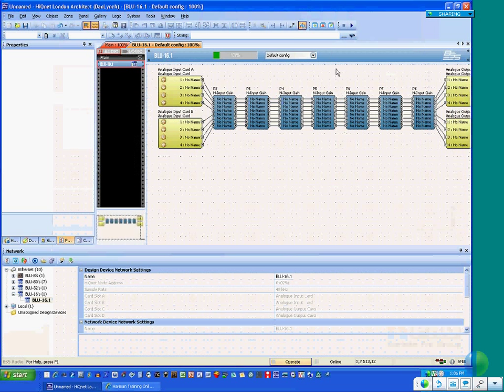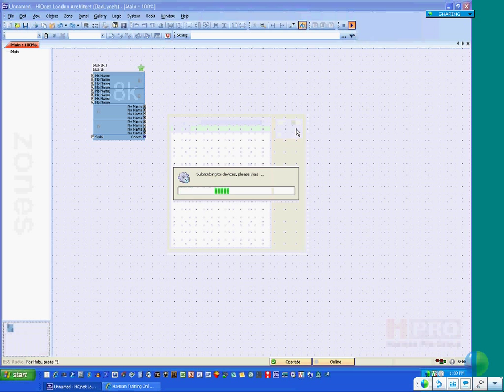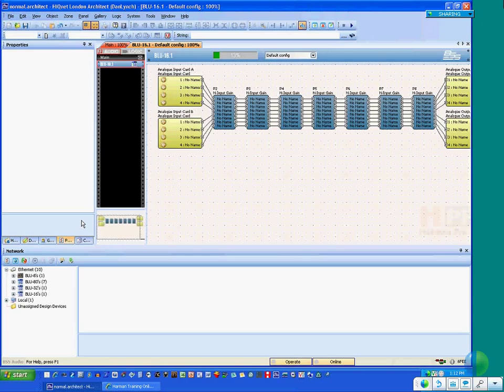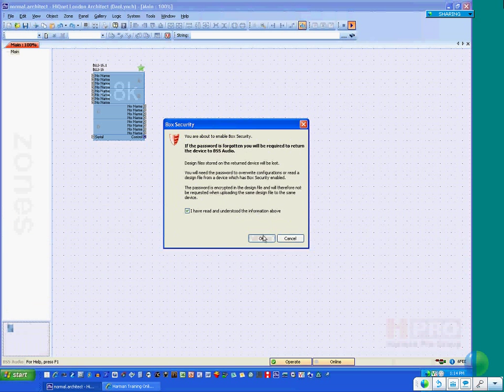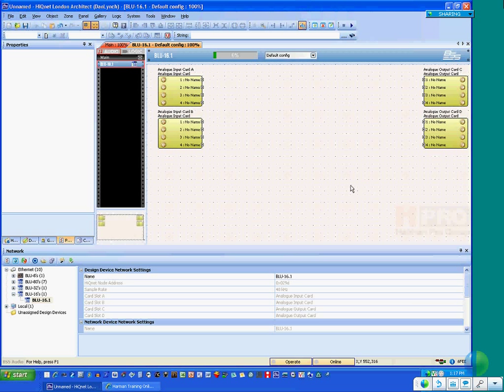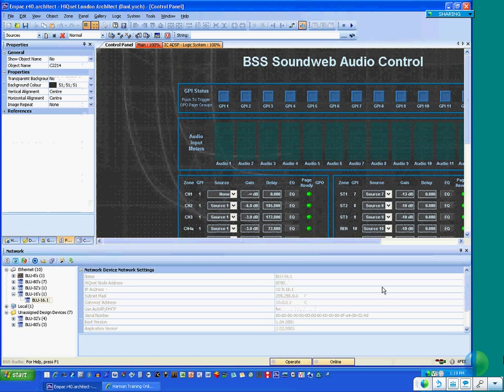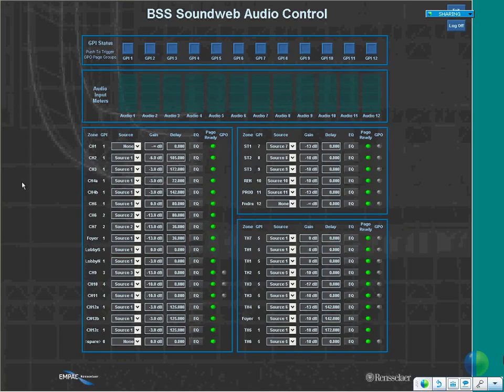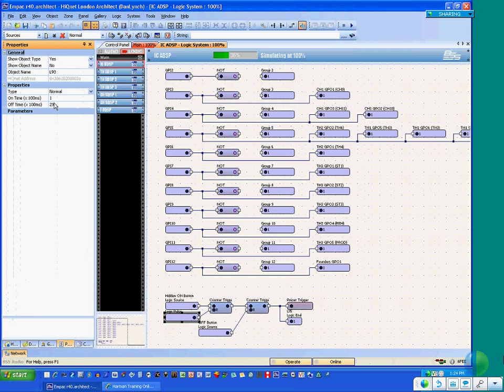London Architect Security Part 2 of 2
London Architect Security Part 2 of 2 class by Dan Lynch